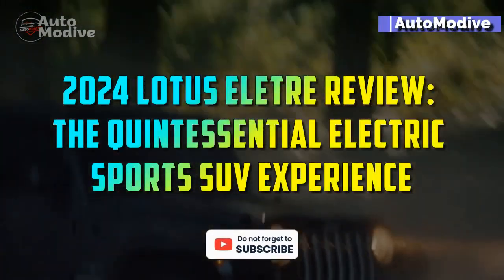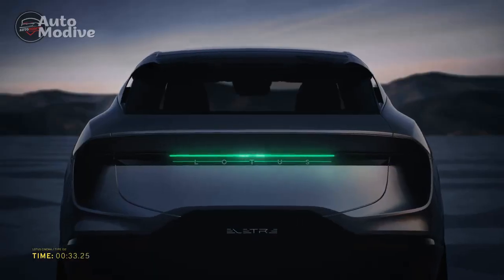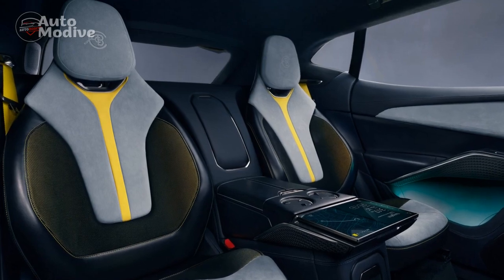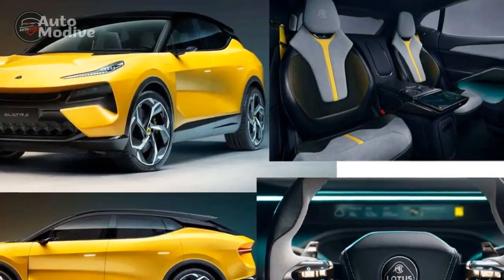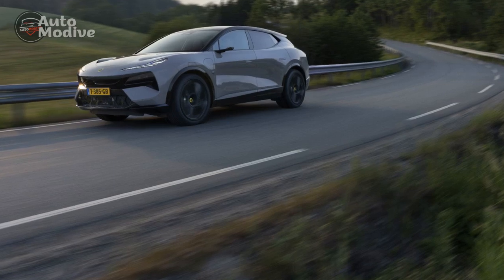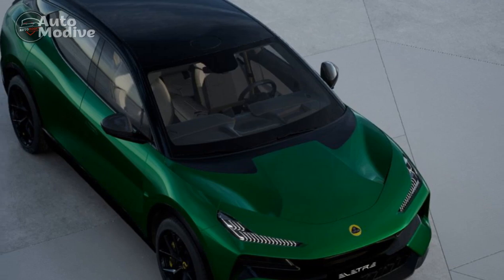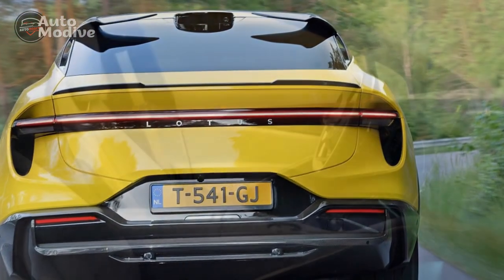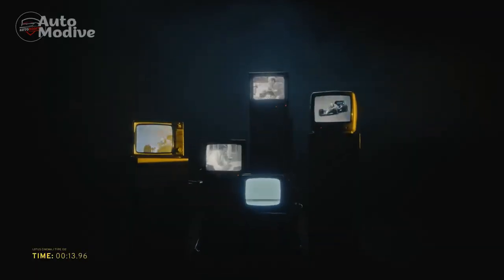2024 Lotus Eletre Review, The Quintessential Electric Sports SUV Experience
2024 Lotus Eletre Review, The Quintessential Electric Sports SUV Experience

1. We use trusted media sources in loading news and narrative content that we provide, in order to maintain accuracy and facts. We also include sources as references. please visit the sites we provide for more in-depth information related to the information or discussion we raise.

2. The material we use in making this video, is free and non-copyrighted content, or Creative Commons content, with fair use of content. If there is a problem or material that we use in the video in this channel, or there is a discussion about future business.

Thanks,